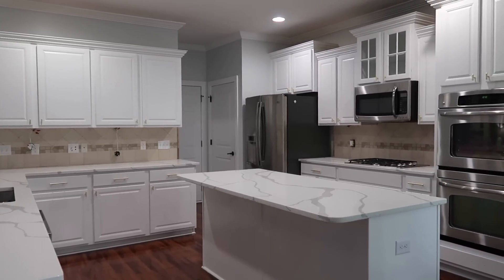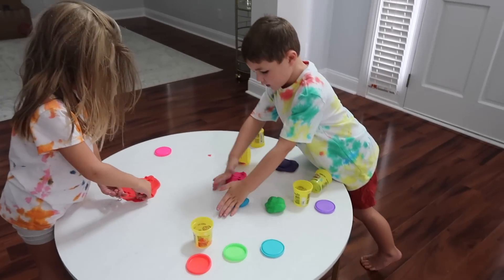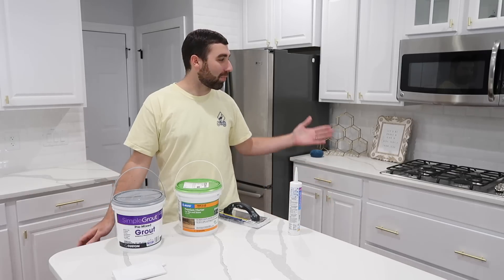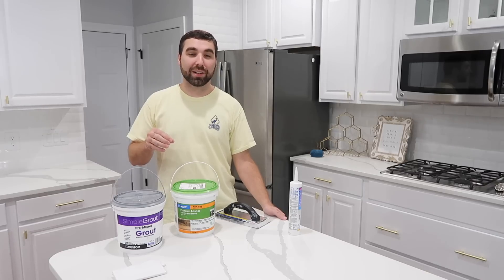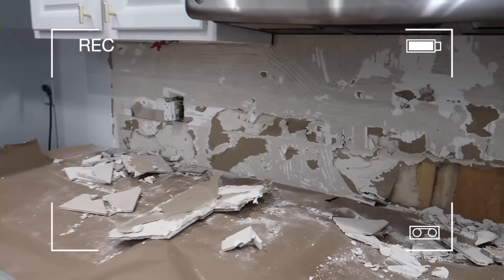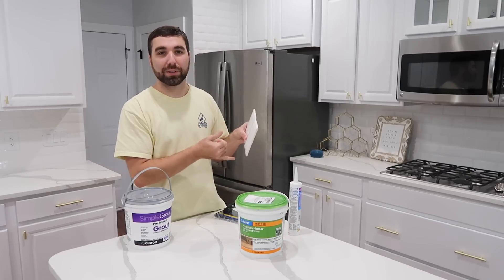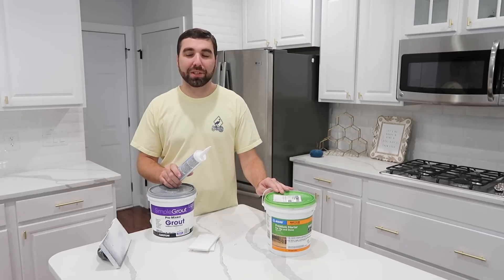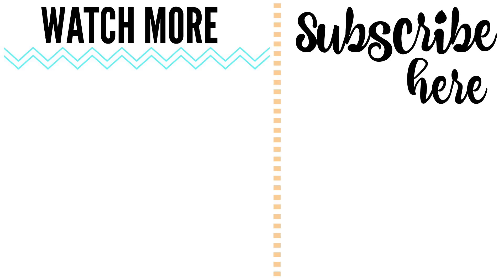DIY SUBWAY TILE BACKSPLASH | KITCHEN TRANSFORMATION PROCESS | HickmanVlogs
“Get your first audiobook and two Audible originals free when you try Audible for 30
or text hickman to 500-500

MEGAN'S MAIN CHANNEL
MOST RECENT CLEANING MOTIVATION ON LOVE MEG:
Megan : @lovemeg09
Justin: @the.mr.hickman
Mailing address:
Pooler GA
31322